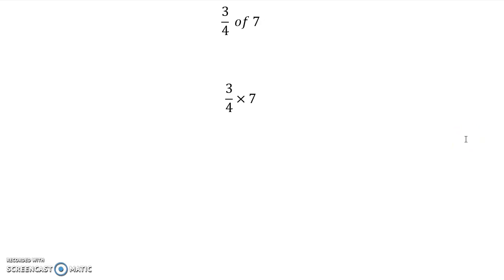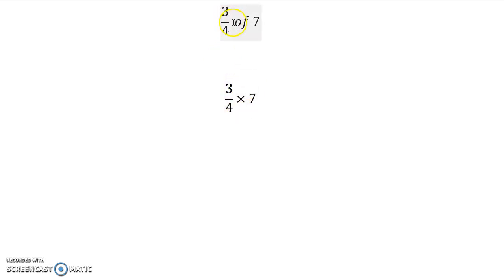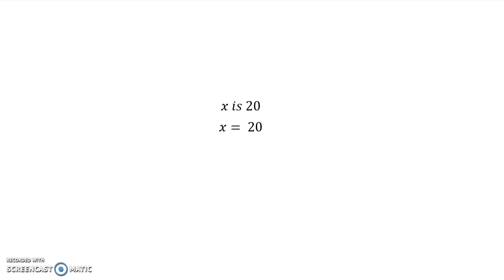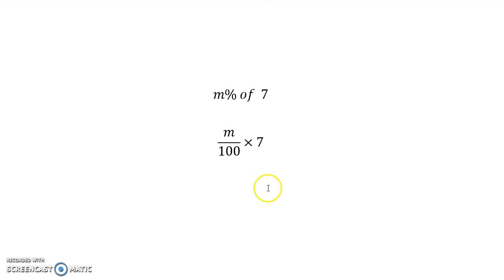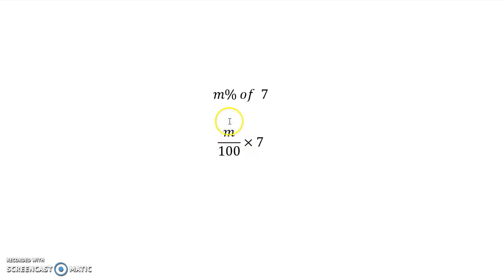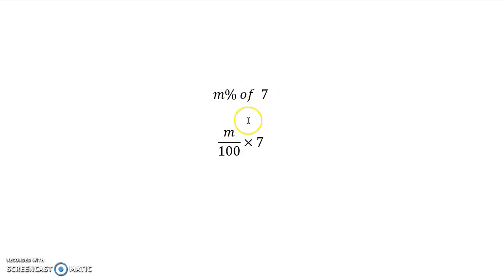Language to Math